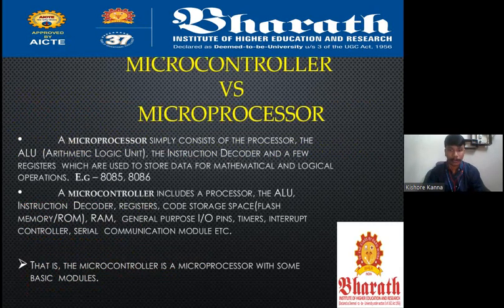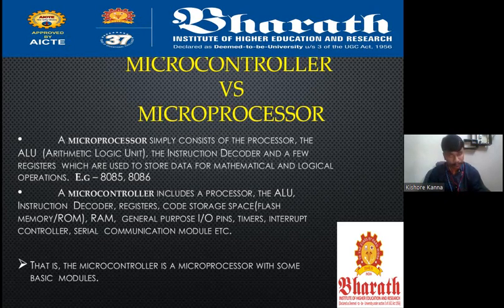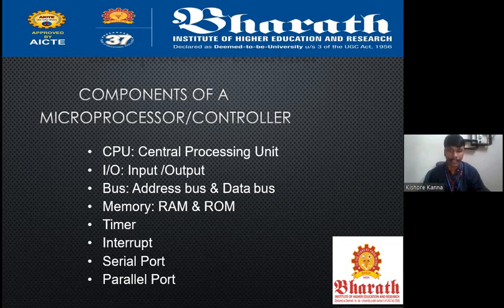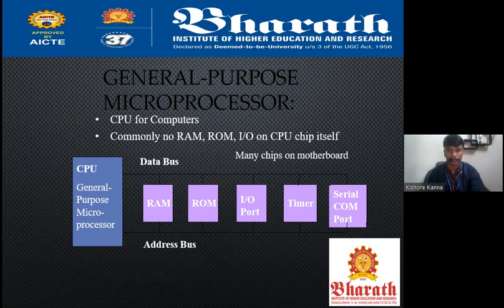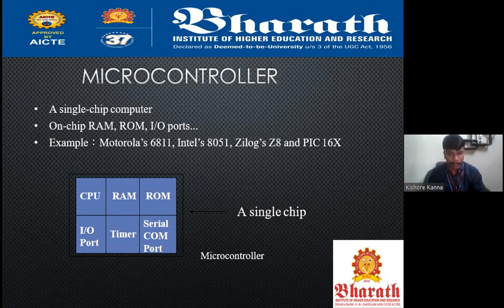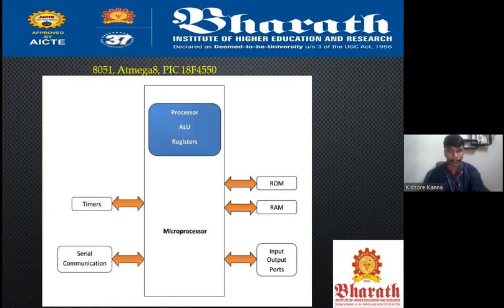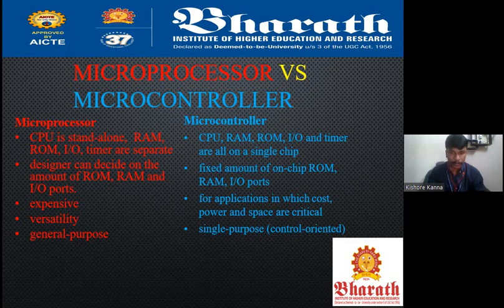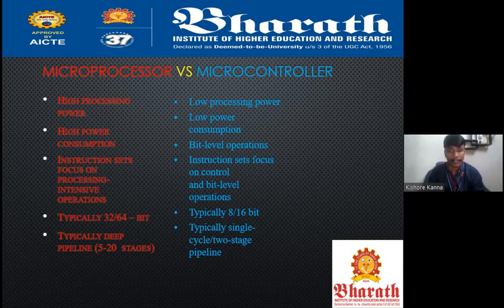U18PCBM303- V4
Microprocessor and Microcontrollers in Biomedical Applications, Mr.R.Kishore Kanna, Assistant Professor/BME, BIHER